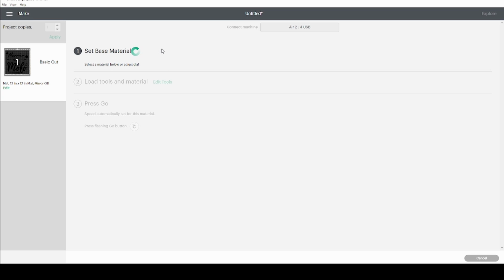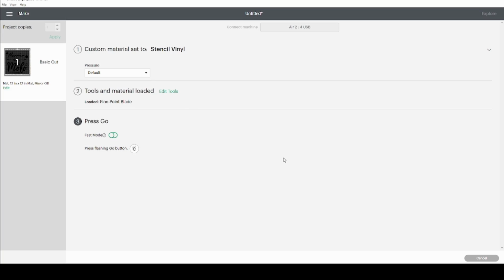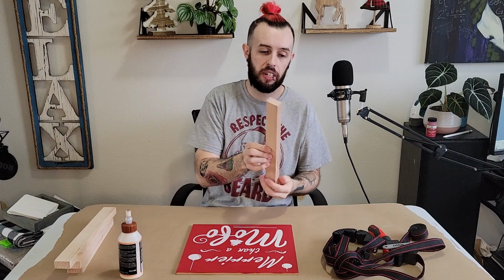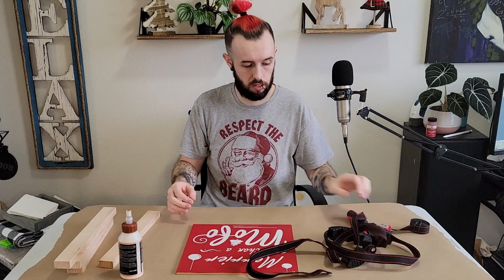Holiday Farmhouse Sign DIY - Merrier Than a Mofo - 7 Weeks of Cricutmas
Welcome to the third week of the seven weeks of cricutmas! If this is your first time here, we do new videos weekly so don't forget to smash that subbie button! Have any questions? Today we're making a wood farmhouse sign with the words "merrier than a mofo". The frame is unfinished wood glued and then nailed together with brads. Come back next week for another video!